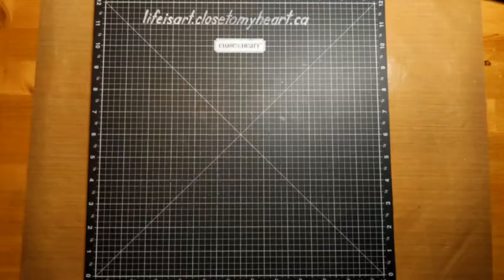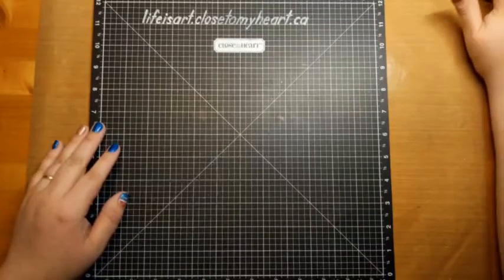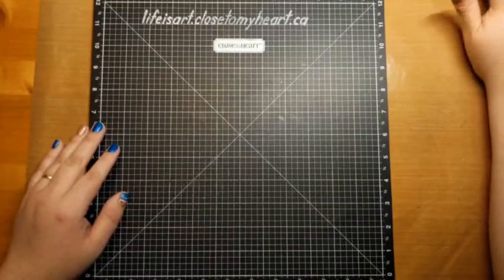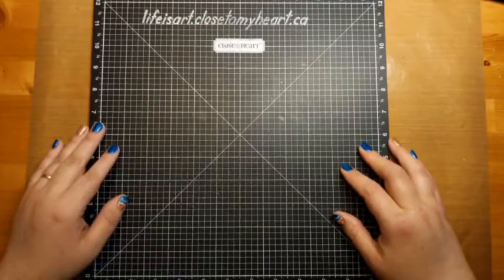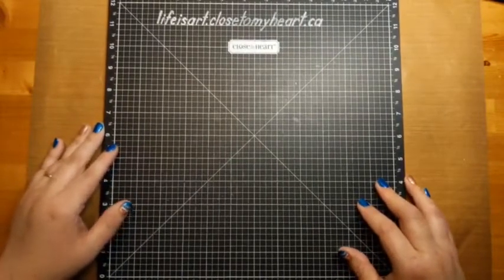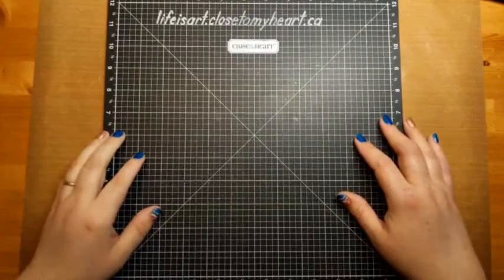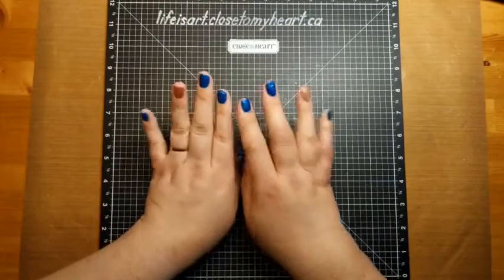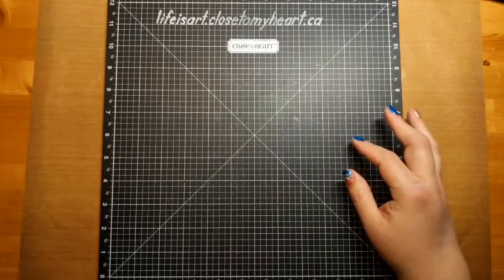Faux Watercolour technique @ Summer Vacation Road Trip Online Crop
Creating a faux watercolour look using the new Writing in the Sand stamp set and Distress Watercolour cardtock.